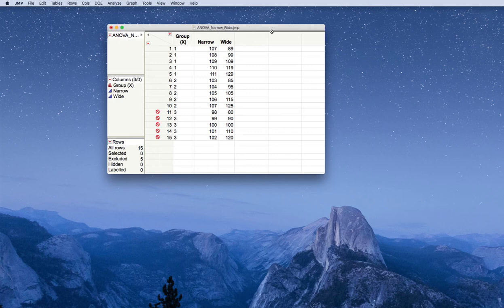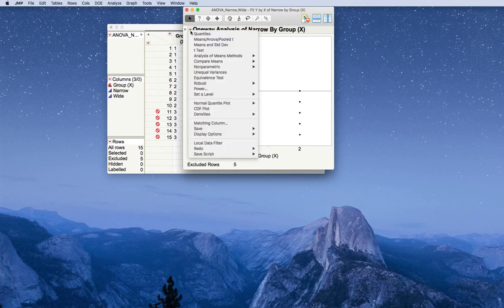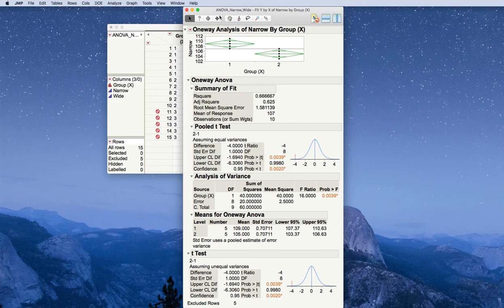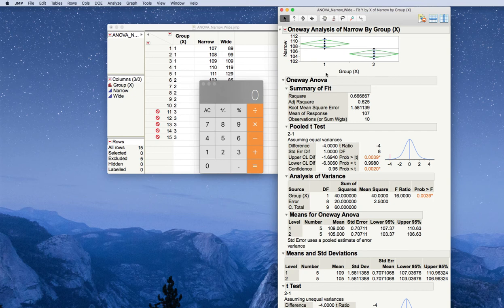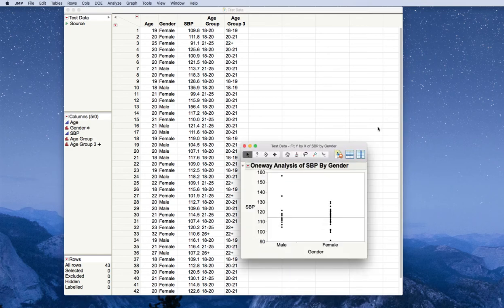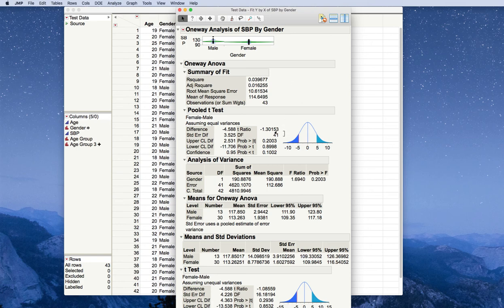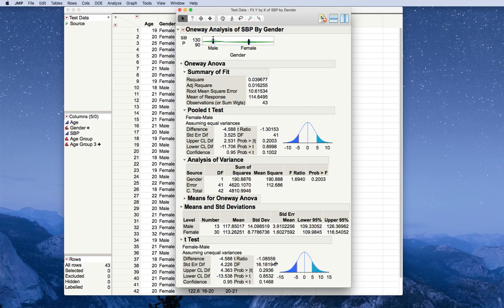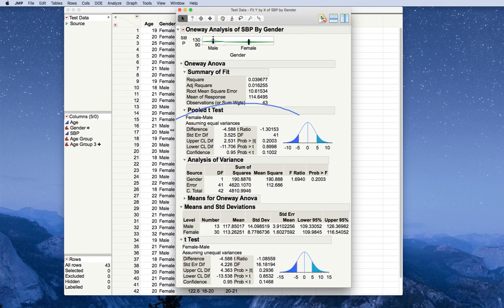Which t-test to use